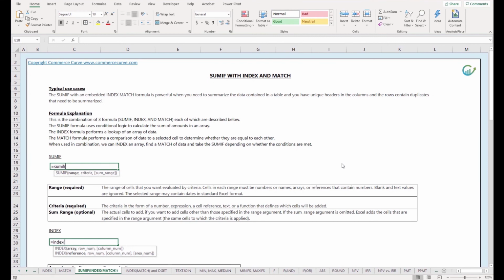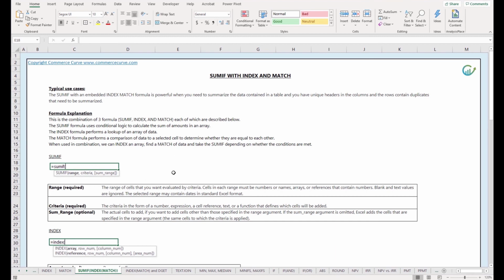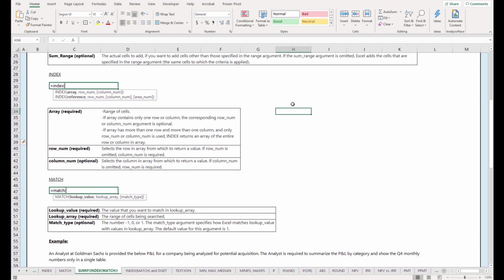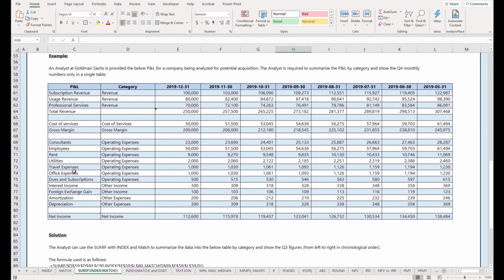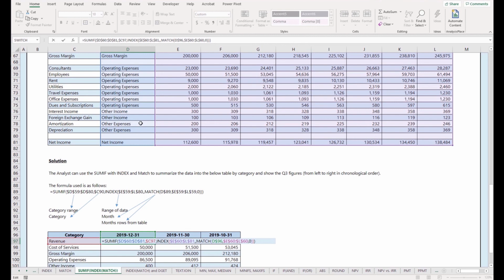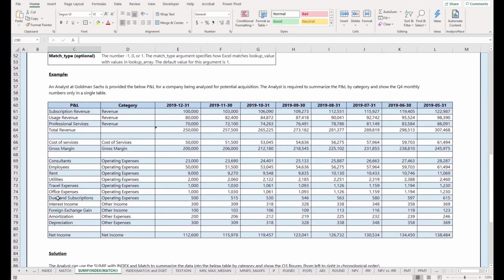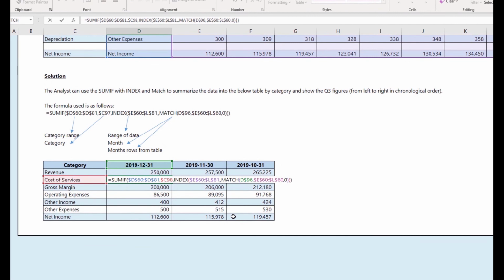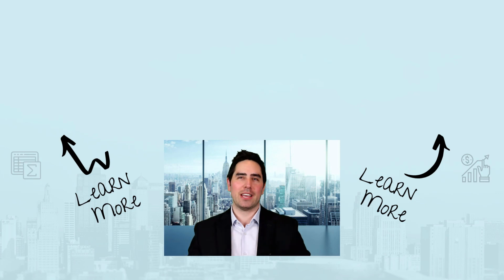Sumif With Index (Match) Formula in Excel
The SUMIF with an embedded INDEX MATCH formula is powerful when you need to summarize the data contained in a table and you have unique headers in the columns and the rows contain duplicates.

This is the combination of 3 formula (SUMIF, INDEX, AND MATCH) each of which are described below.

- The SUMIF formula uses conditional logic to calculate the sum of amounts in an array.

- The INDEX formula performs a lookup of an array of data.

- The MATCH formula performs a comparison of data to a selected cell to determine whether they are equal to each other.

When used in combination, we can INDEX an array, find a MATCH of data and take the SUMIF depending on whether the conditions are met.